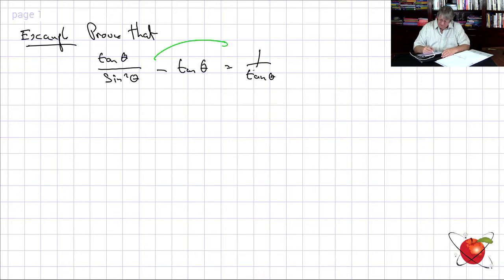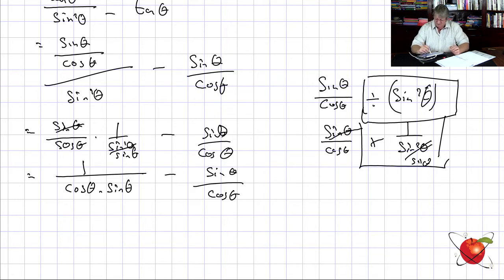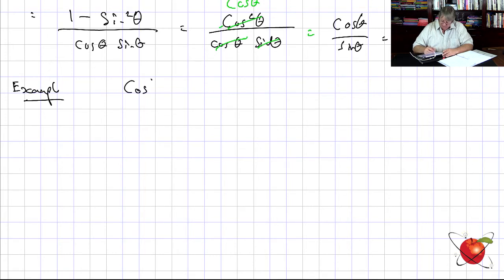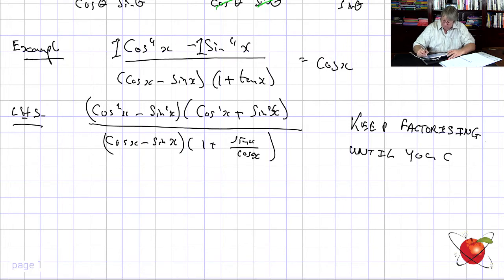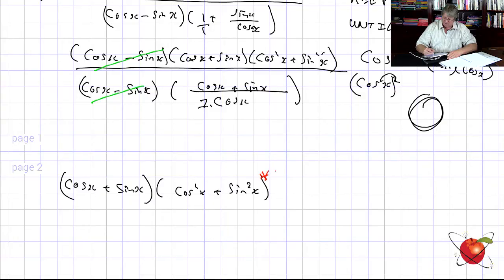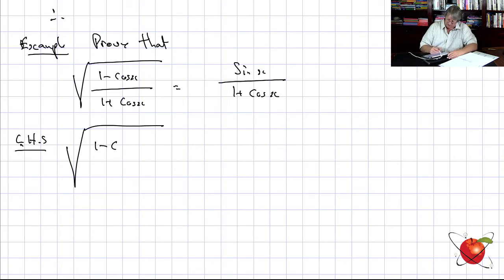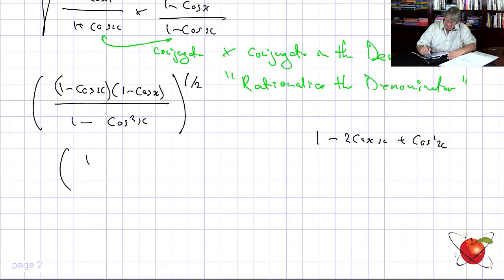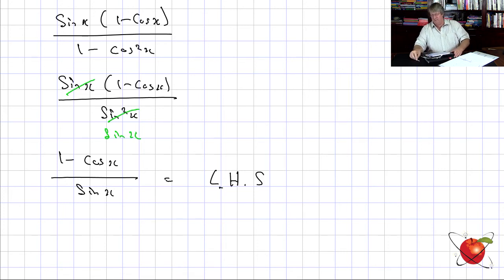Grade 11 Mathematics - Trigonometry 4